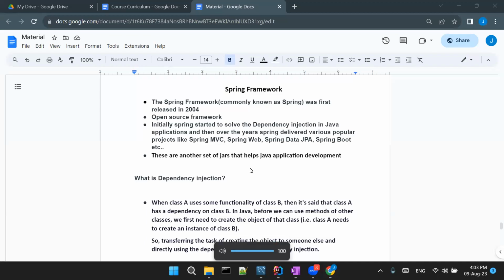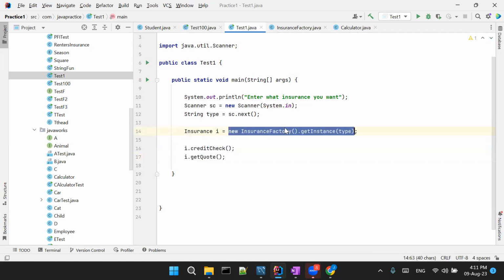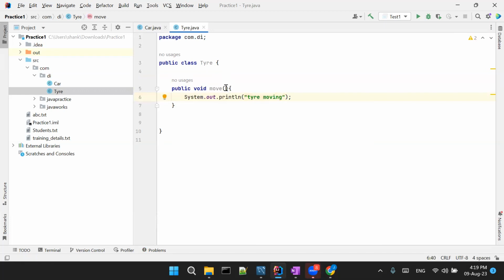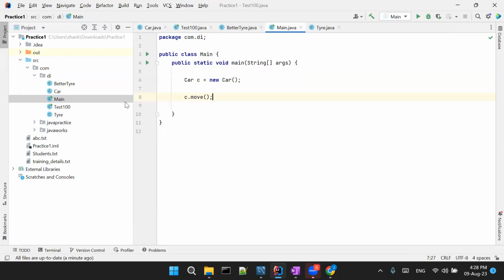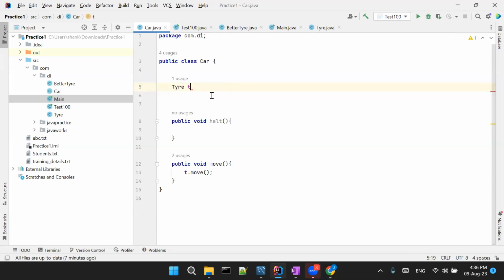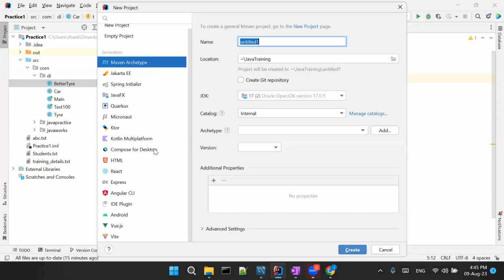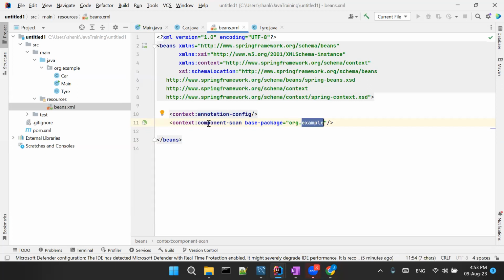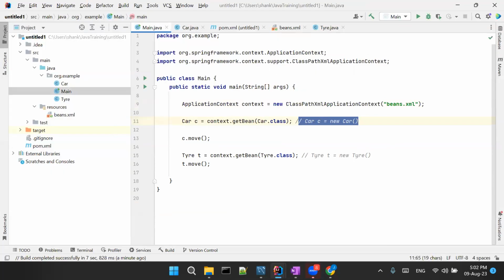Java Tutorial part 38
A Complete Java Course For Beginner. Learn Java for free |
This Course contain full Java course which is completely free of cost.